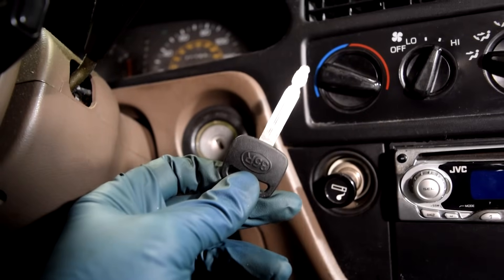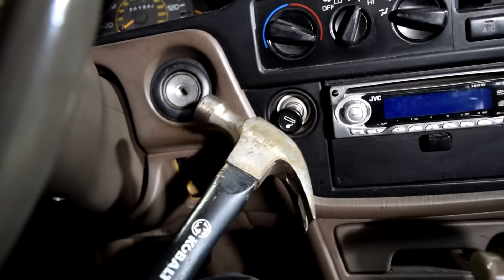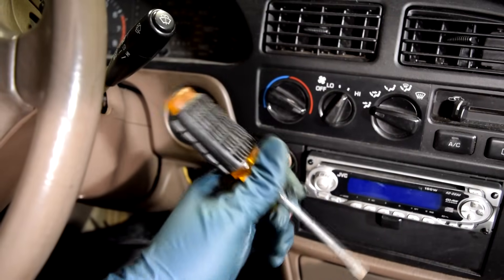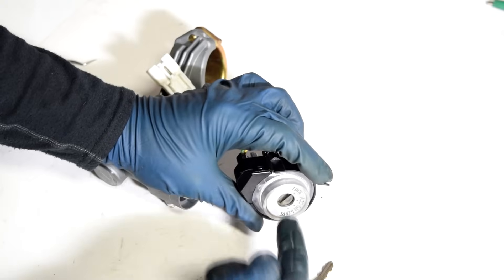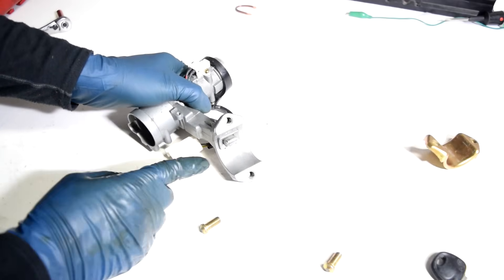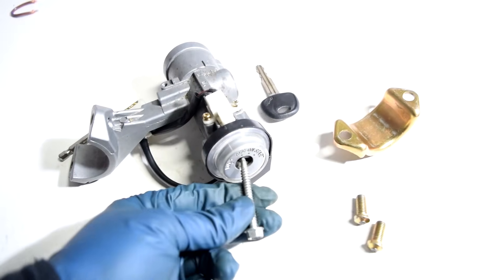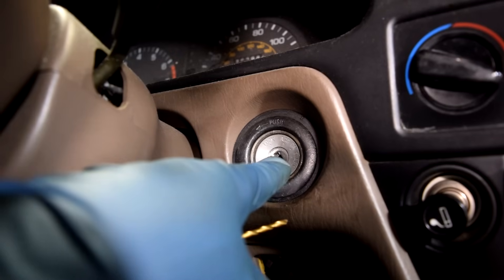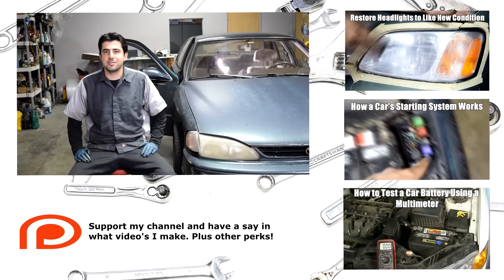How to Replace or Fix an Ignition Lock Cylinder to Unlock Steering Wheel - With or Without a Key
In this video I show you a couple of methods you can use to fix a stuck or sticky ignition lock cylinder or if that fails to remove it with or without a key so that you unlock your steering wheel or replace it.

Tri-Flow Superior Lubricant